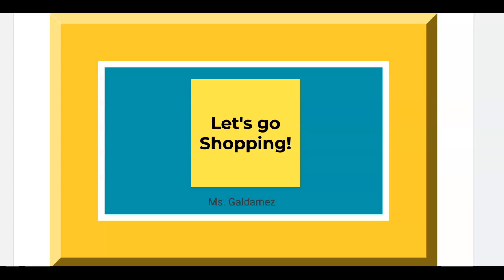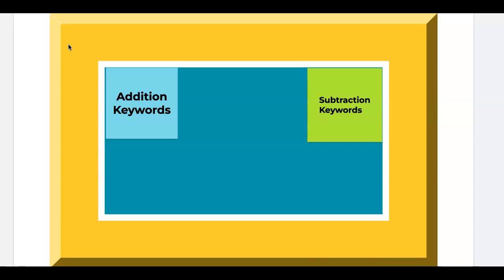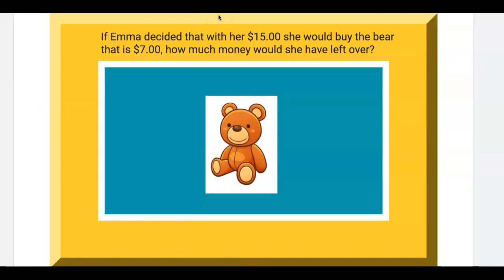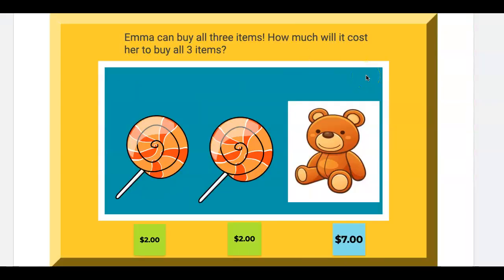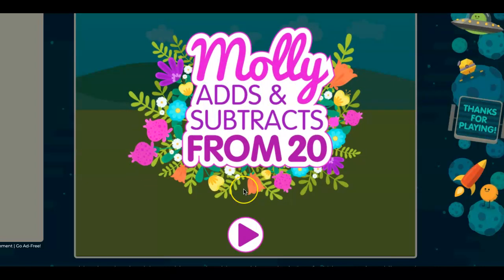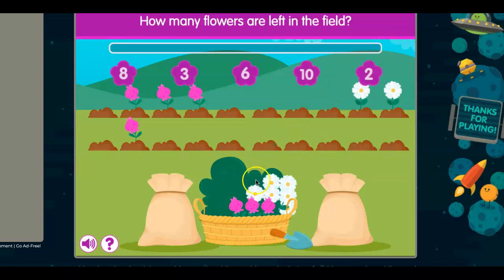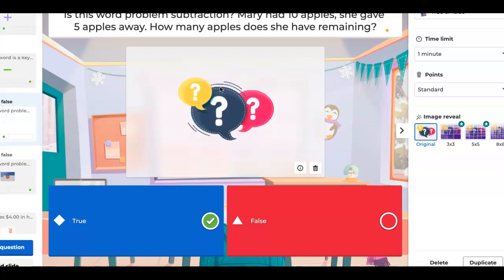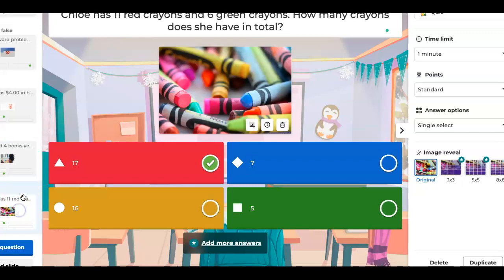EDT Math Lesson